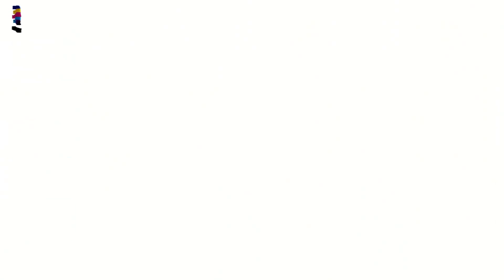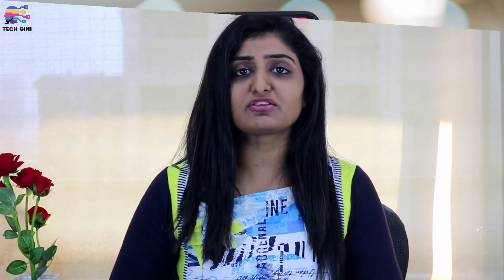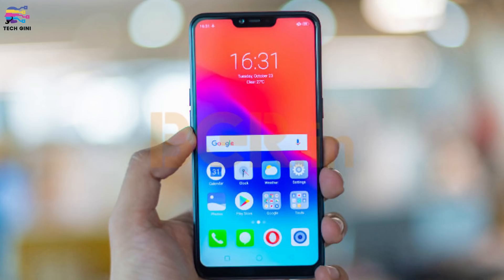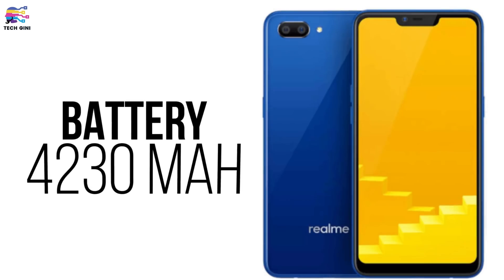Oppo Realme C1 (2019) Official First Look, Price, Launch Date in India, Review in Hindi, Specs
Hey friends, the Realme C1 (2019) edition is basically an updated version of its predecessor. It offers a 6.2-inch LCD display and packs a 4,230 mAh battery.

Watch the video to know more in detail about the Oppo Realme C1 (2019).